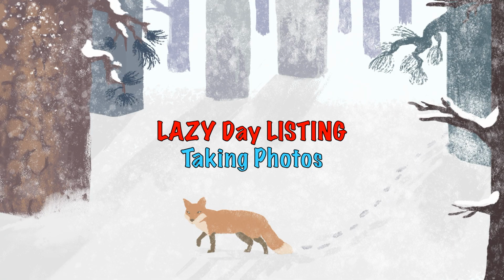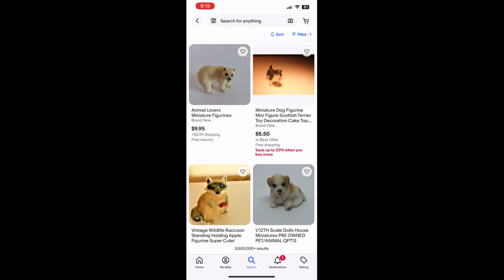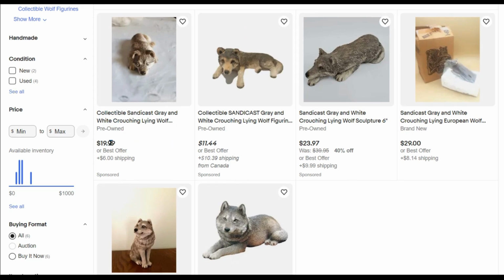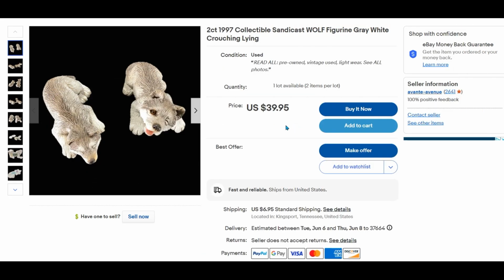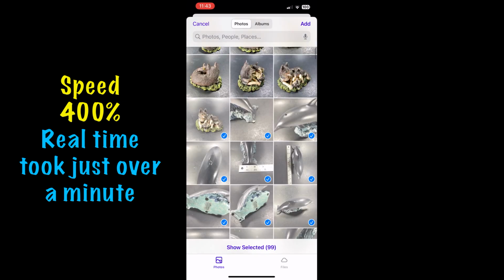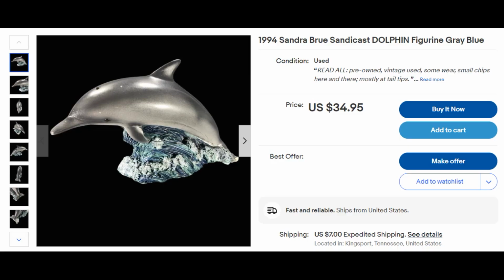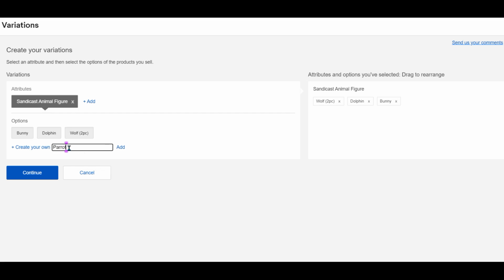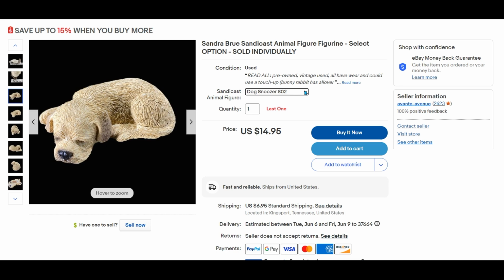ebay Variations Listing Tutorial | Beginner ebay Reseller Tips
Let's talk about ebay's variation listing option. It's a great tool on those lazy days when you want to put up a lot of listings fast!

Our "GO TO" Packing & Shipping Supplies:
TAPE & DISPENSERS
Tape for Dispenser: 6 Rolls Scotch Heavy Duty Packaging Tape 1.88" x 54.6 yd
Tape for Dispenser: 6 Rolls Scotch Contractor's Grade Masking Tape (fits snugly on above dispenser)
Scotch Heavy Duty Packaging Tape (3-Pack Hand Dispenser)
Bubble Wrap:
OTHER PACKING SUPPLIES:
Air Pillows (165 count 4" x 8")
airINFINITY II Air Pillow Machine inflate air pillow cushion void fill (+) 2 roll/film by airDEFENDER:
Packing Peanuts 3.5 cu. ft. (22.5 Gallons) Pink Anti-Static
LABELS:
Do Not Bend Labels (1,000 per roll)
Fragile Labels (1,000 per roll)
BOXES:
8x6x4" Corrugated Shipping Boxes 100 Boxes
OTHER TOOLS & MISC:
2 Pcs 7" long Burlywood Scoring Tool Box Maker Scoring Tool
24" Aluminum Straight Edge Ruler with Handle
Large 30x36 Self-Seal Tear-Proof Polyethylene Mailers (NOT GUSSETED)
Rotating Turntable Display Stand: White Electric Motorized with LED, 44 Lb Centric Loading for Shop Display
Headphone: OneOdio A70 Bluetooth Over Ear Wireless Headphones w/ Wired Jack